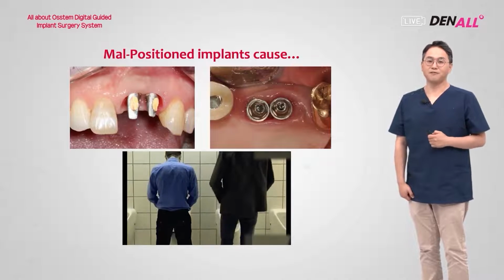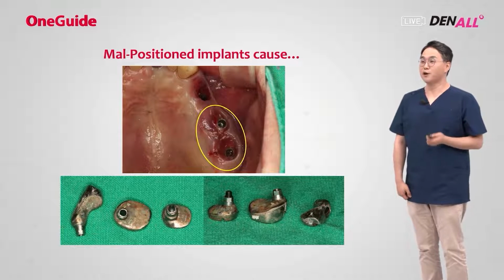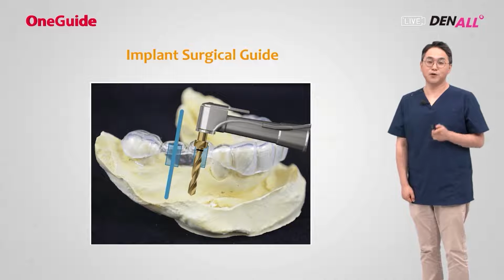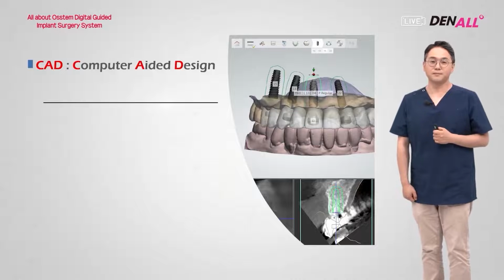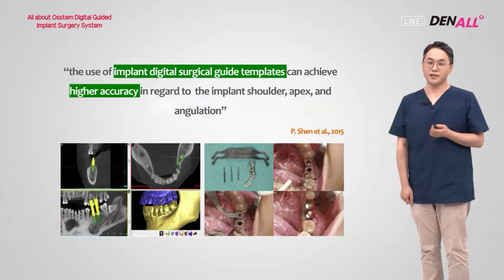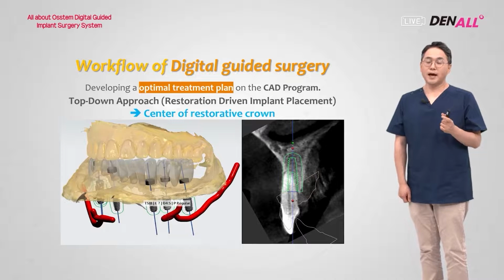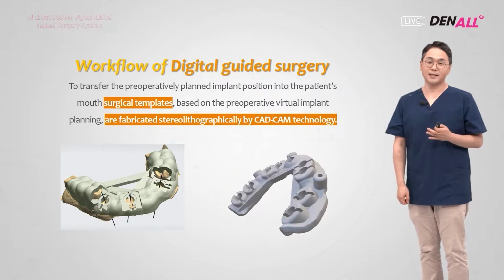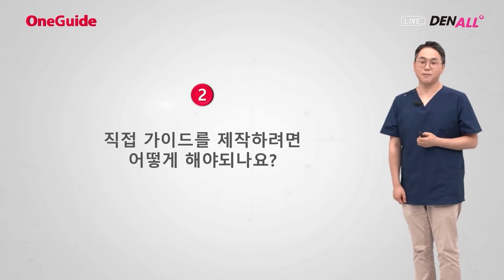[OneGuide] 01- All about Osstem Digital Guided Implant Surgery System [1/5]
All you need to know about (OSSTEM OneGuide Kit) with Dr. Yong-Jin Kim.
(OneGuide Kit) enables a high accuracy of "Digital Guided Surgery"

It is the first episode of the (OneGuide Kit) series.